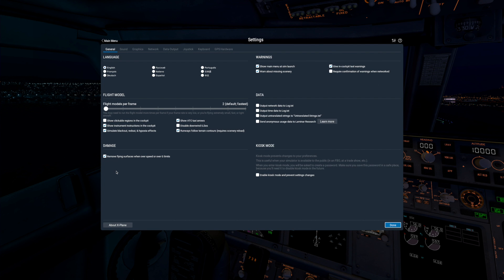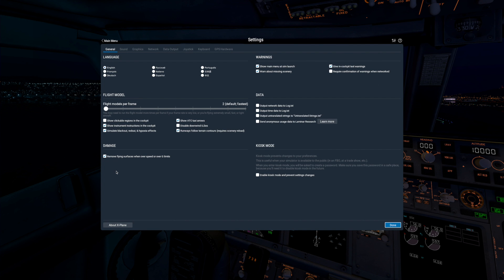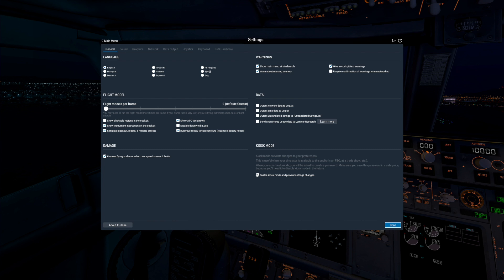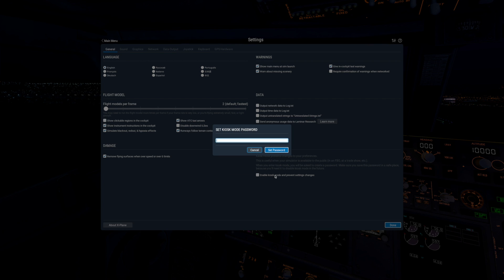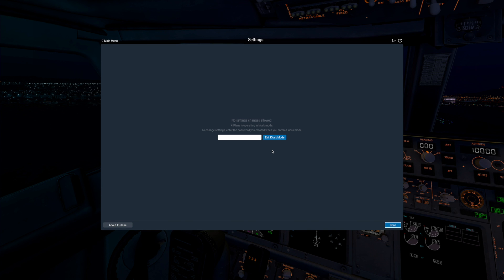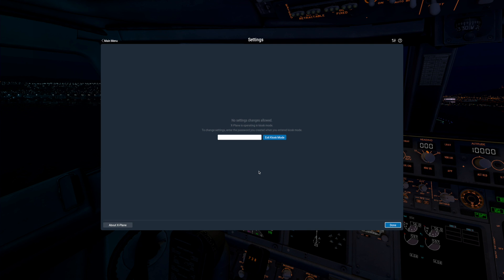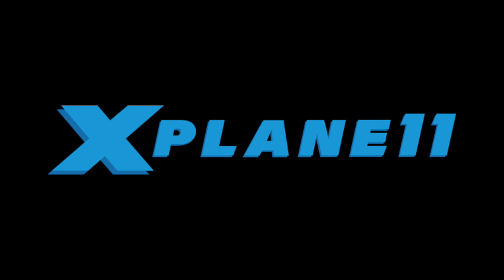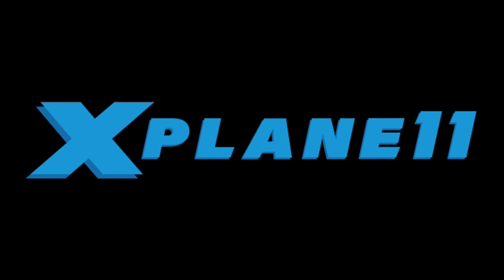X-Plane 11.10 Kiosk Mode Demo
This video previews the new kiosk mode. This option is a password-protected mode that prevents any settings changes or preferences saving.